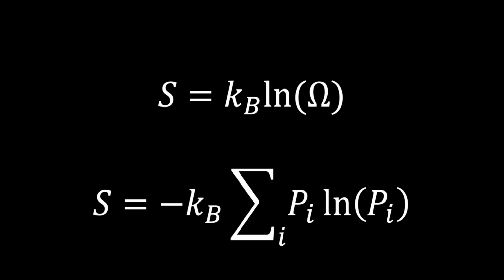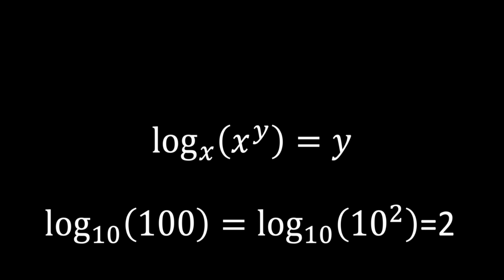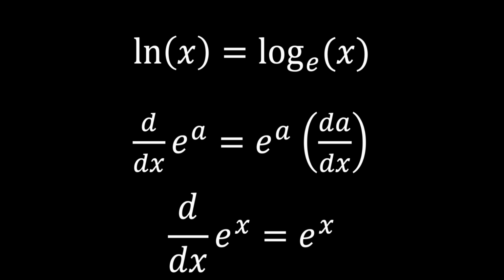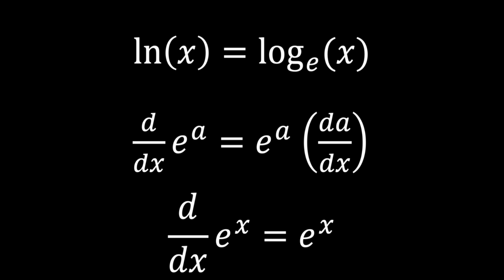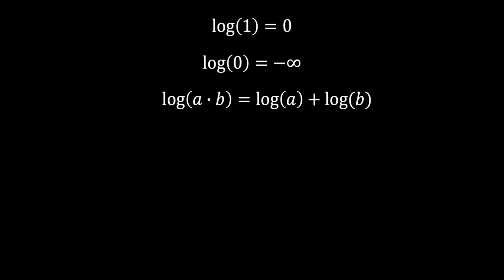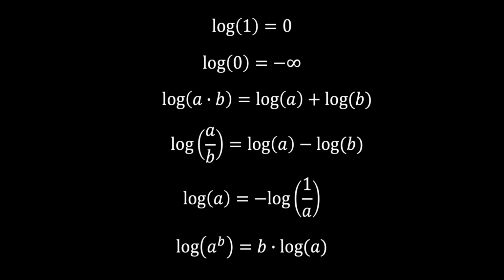Supplemental: The Rules for Using Logarithms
This supplemental video briefly goes over the properties of logarithms that are helpful in the field of statistical mechanics. Here is the video that that this was designed to supplement:
If you would like to support me directly, please consider donating to my Patreon to help encourage these types of videos and more in depth teaching of advanced science concepts that I attempt to explain such that any student of the field can understand them.